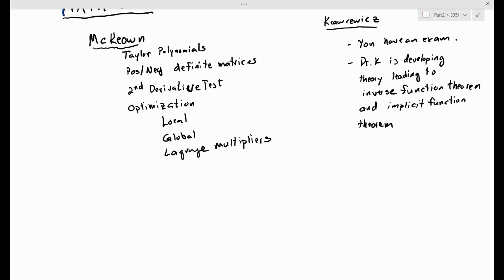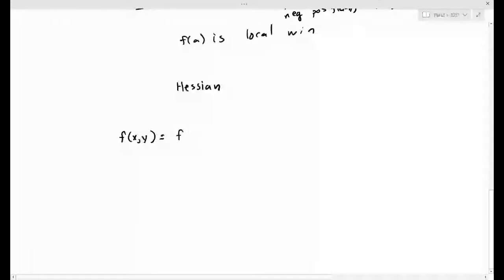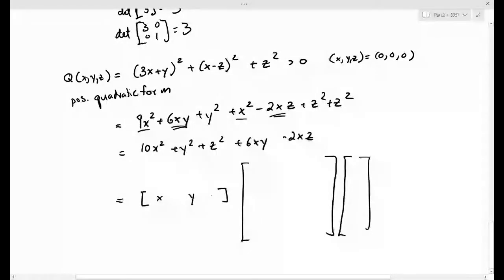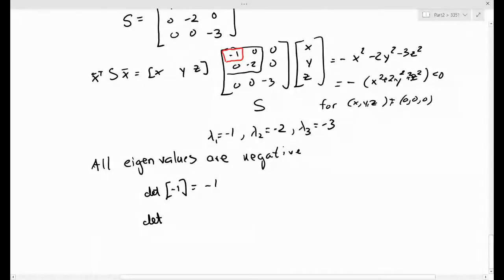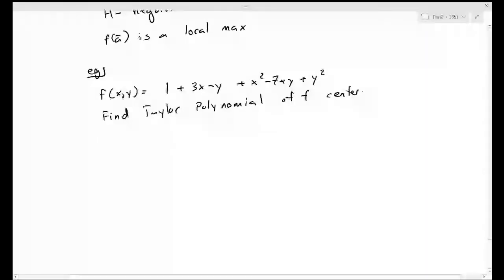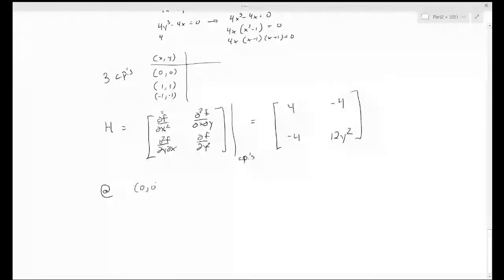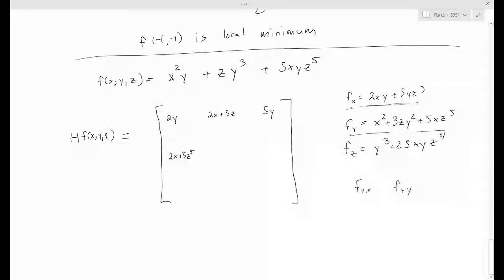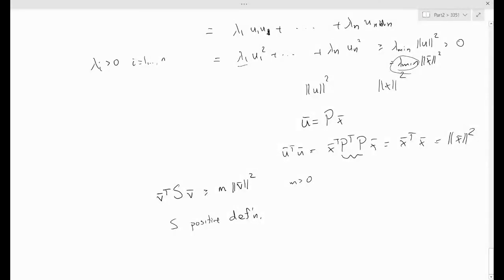MATH 3351 Week 6 Review: Taylor Polynomials, Positive/Negative Definite Matrices, Optimization